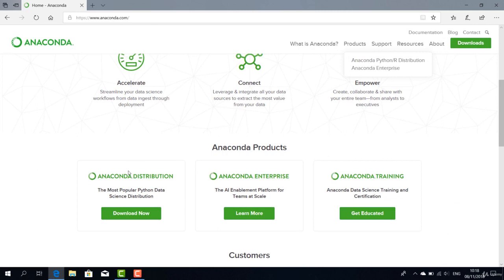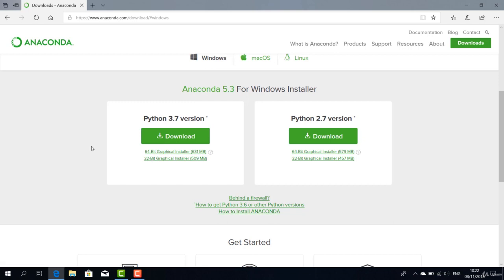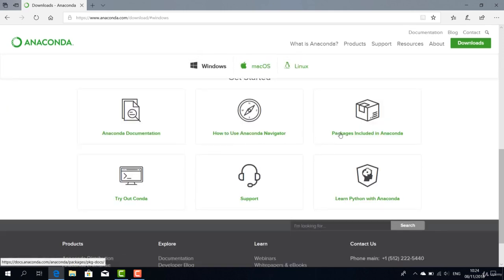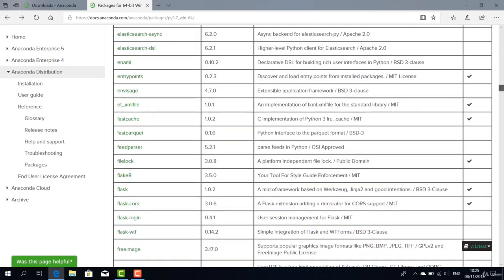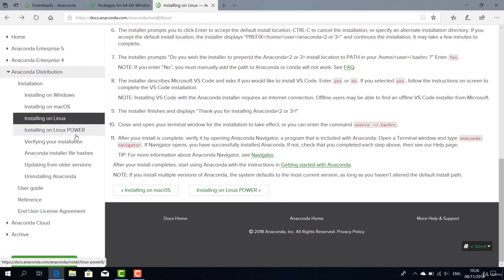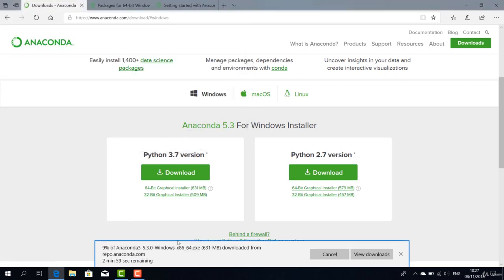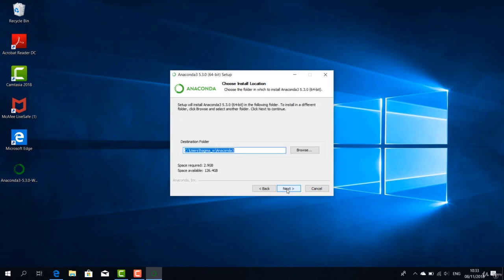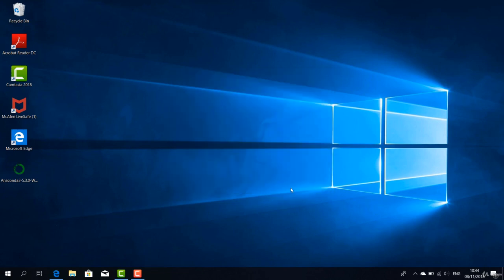Simulating Real World Problems with Python (2 Installation of Anaconda)